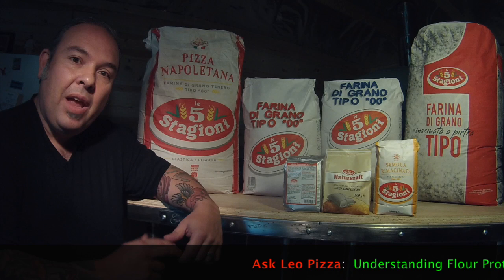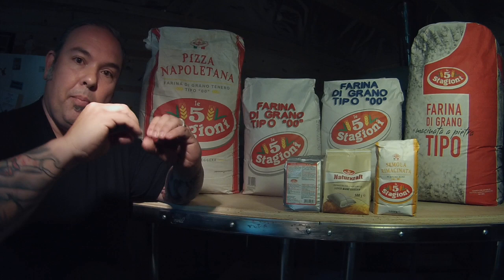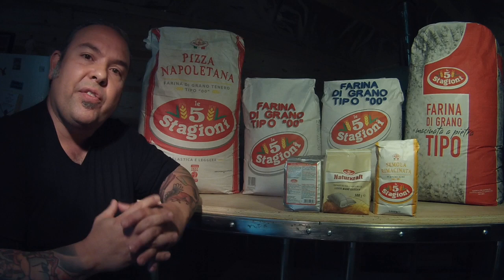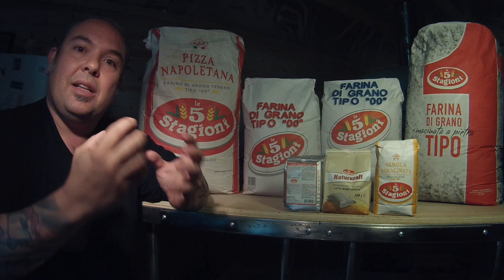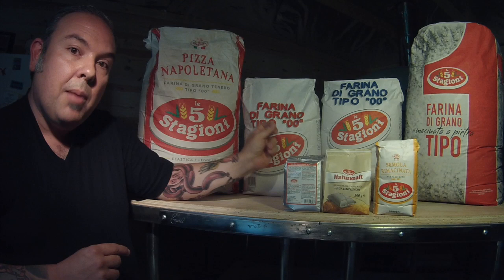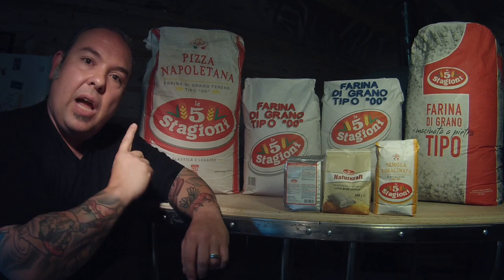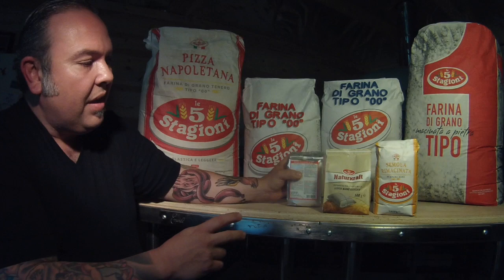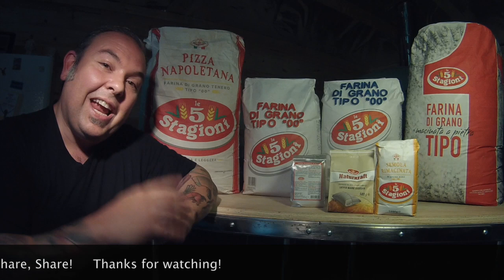Understanding Italian Flour Proteins and W Factors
In This Edition of Ask Leo Pizza, Master Pizzaiolo Leo Spizzirri explains flour chemistry and the importance of the "W" factor using a line up of flours from Le 5 Stagioni.